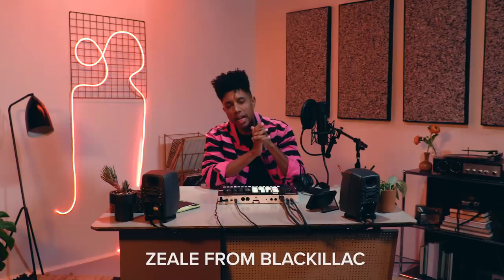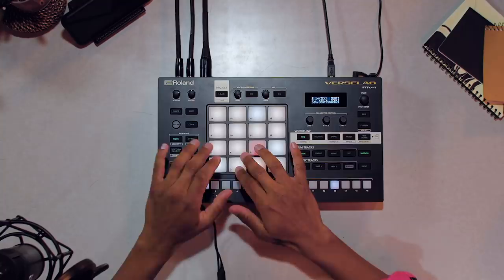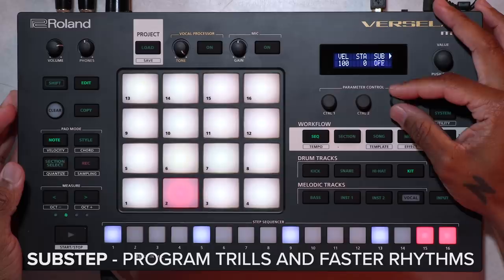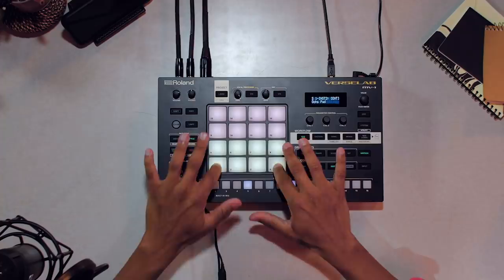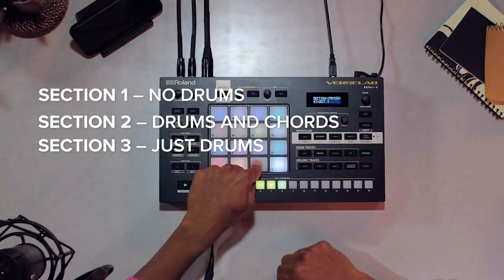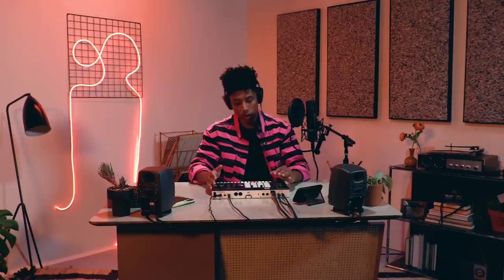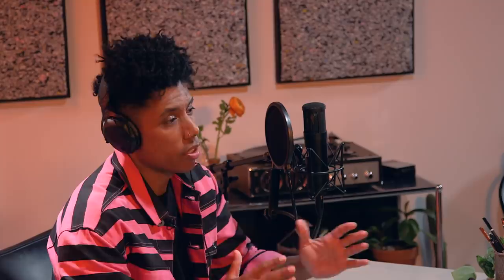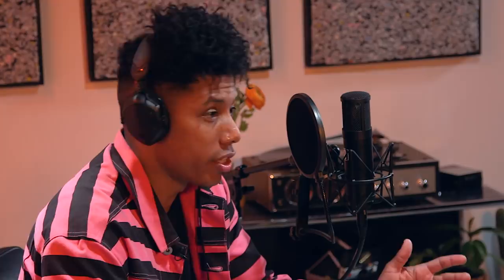Make a Song in Under 10 Minutes with the Roland VERSELAB MV-1 Song Production Studio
Roland, the creator of the TR-808, brings you the VERSELAB MV-1, an all-in-one song production studio to help you capture, refine, and finish your ideas from start to end. The fluid, hands-on workflow simplifies song creation with modern vocal recording and effects, intuitive song-writing tools, a curated ZEN-Core sound library with over 3000 sounds, on-board mixing and mastering, and so much more. VERSELAB has everything you need to make radio-ready tracks without all the complications, so you can focus on what matters most: your music.

In this video, Blackillac’s Zeale walks you through VERSELAB’s workflow, quickly creating a beat, arranging a song, recording vocals, and mixing it down. Follow along with the timestamped chapters below.

00:00 – Introducing VERSELAB MV-1
00:40 – Workflow
01:12 – Tracks
01:44 – Creating the Beat
03:16 – Bass, Melodies, and Chords
04:17 – Song Sections
05:42 – Song Mode
06:02 – Vocals
06:25 – Recording Vocal Takes
08:17 – Mixing and Mastering
08:42 – Mix Down

If you’re a VERSELAB owner, make sure to update to the latest firmware to enjoy all the latest features, and register your VERSELAB at Roland.com/backstage to receive an invite to the Roland Cloud Academy, a real-time online learning platform to help you master your instrument.